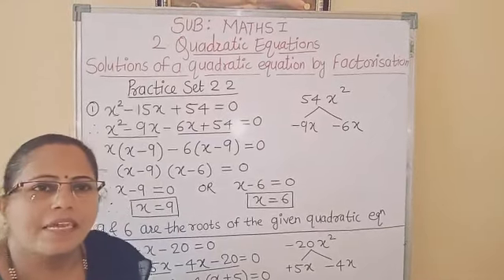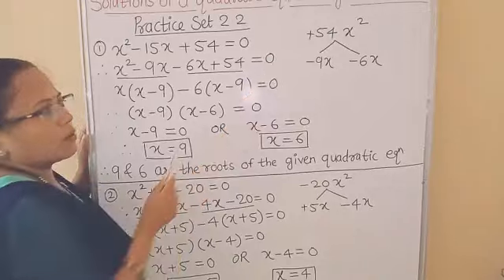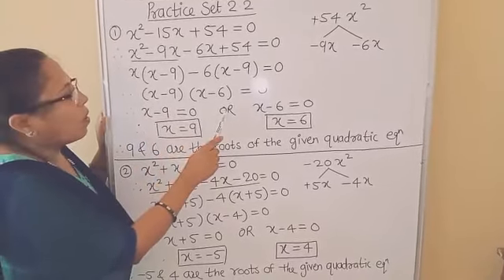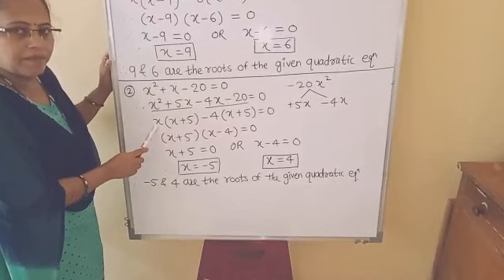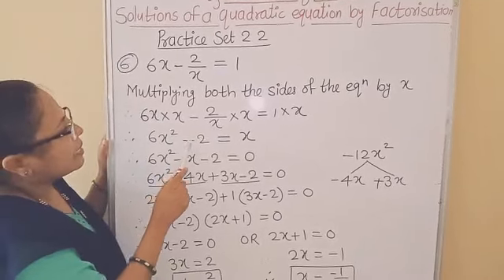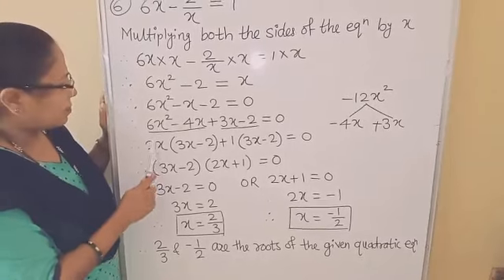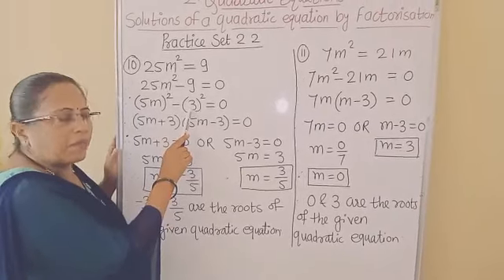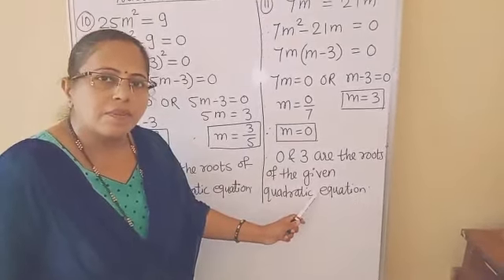Quadratic Equations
Factorisation Method , Practice Set 2.2